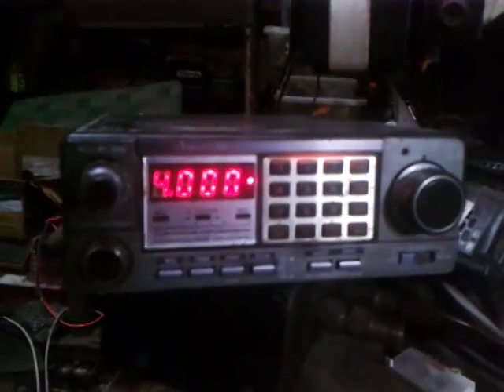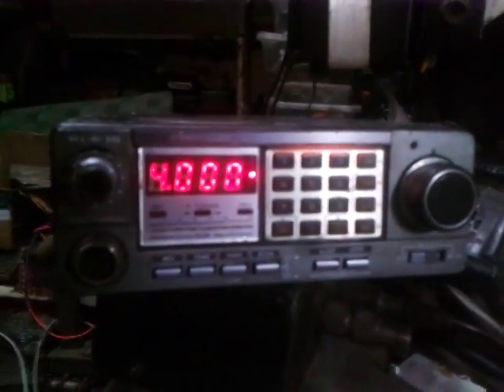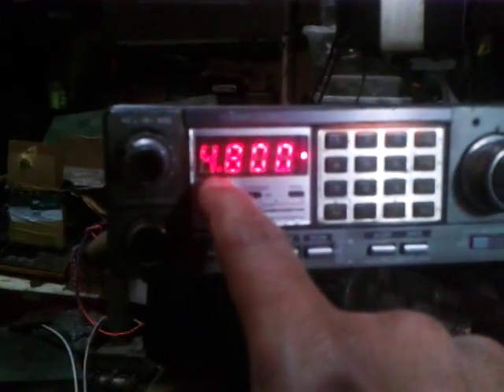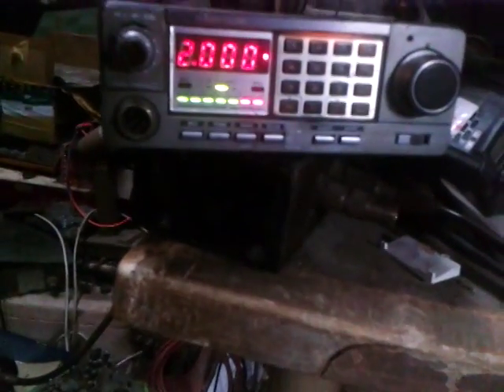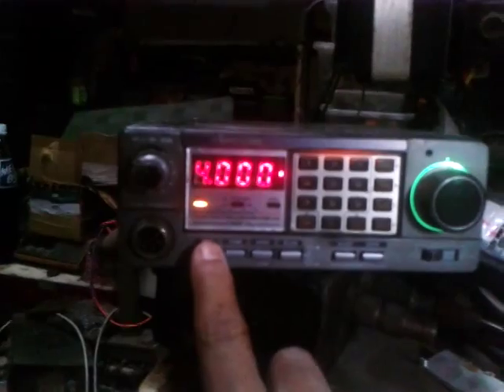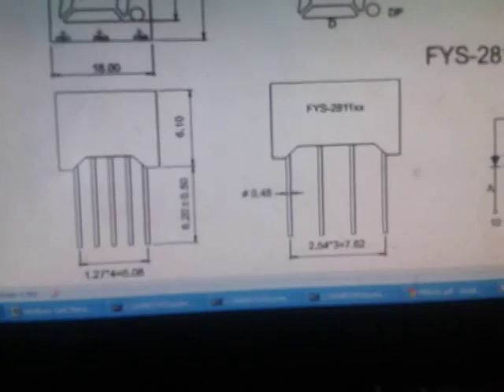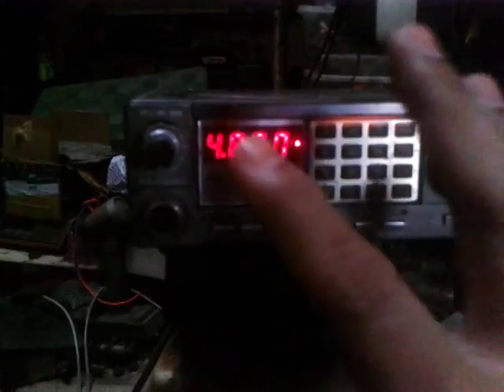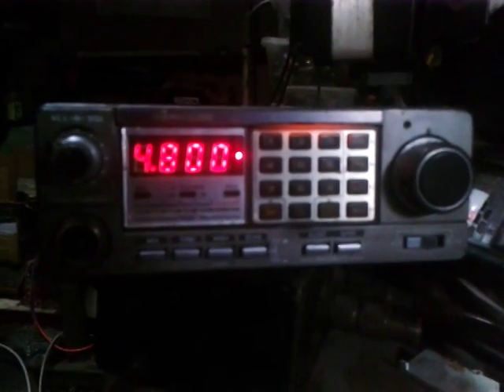4F1KJA Restored the Kenwood TR-7950 Display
This is my Classical common transceiver for veteran amateurist as Kenwood TR-7950, which the main common problem is the LCD display. I bought this since 1989 and kept it into stock as my collection last 1995, but when i retrieved it on to my cabinet the month of January of this year, i saw that there is a blurd form of liquid crystal surrounded the main display. When i used it... it was very irritating on to what happens on the display... anyway i started to established my Research and Development on this to configure the modification of the LCD display to a 7 segment LED Display last June with some glitches, but I finalized this last mid week month of November 2014. Now, since I have perfectly finished my designed, again the value of this unit will gain to rise up and its no longer as JUST a RADIO. @4f1kja and Please visit my 73 4F1KJA